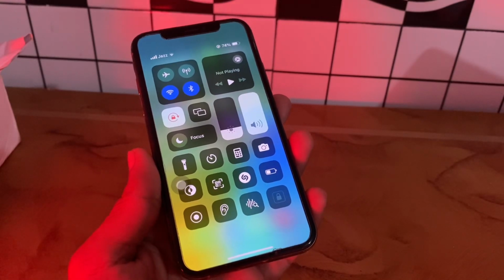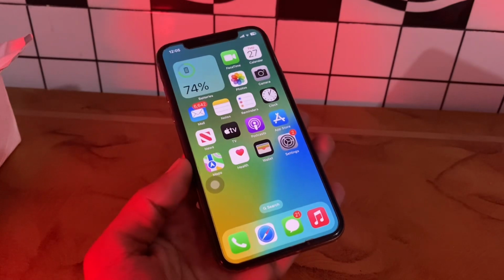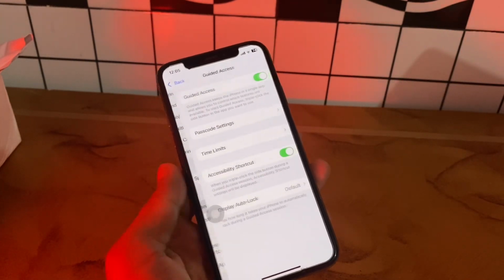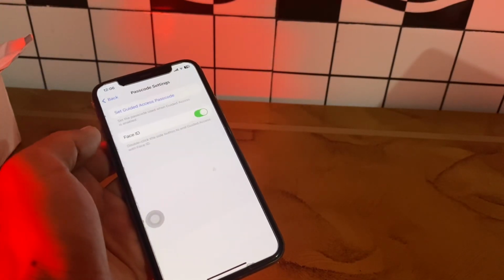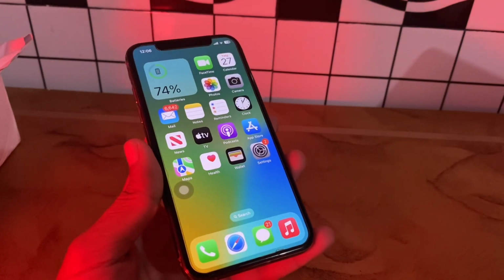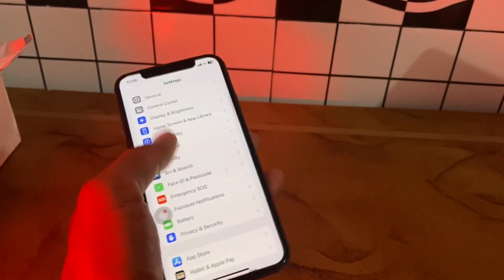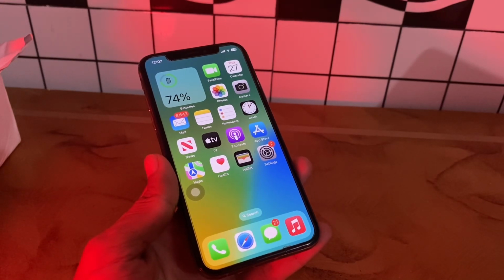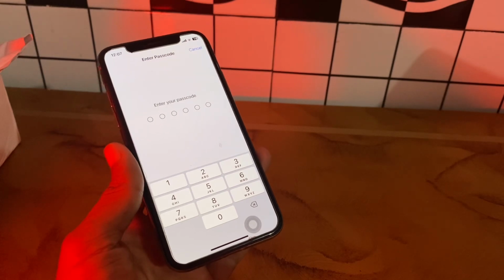How To Fix Guided Access Not Working on iPhone & iPad iOS 16/17